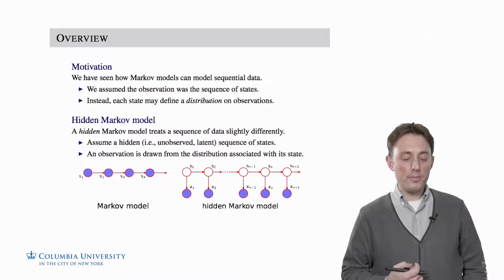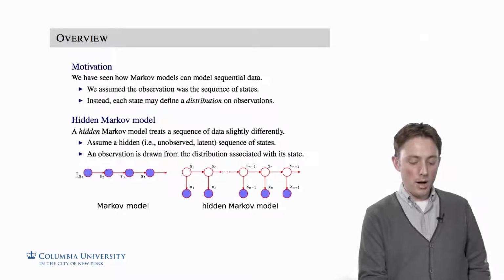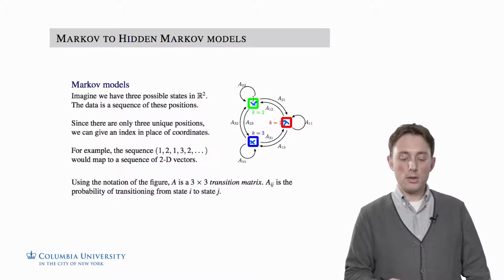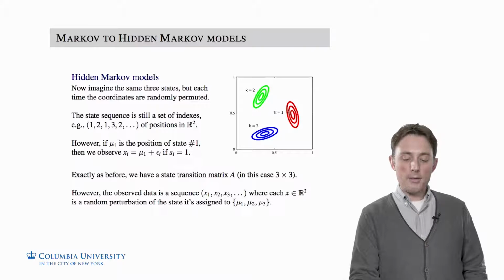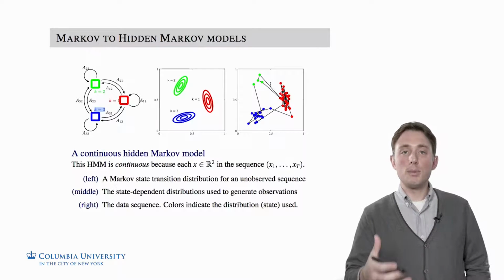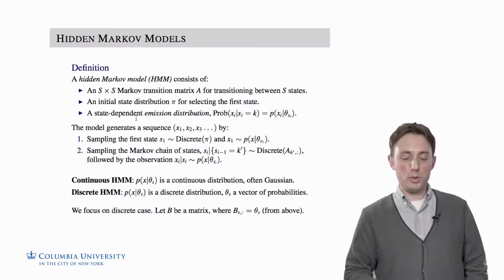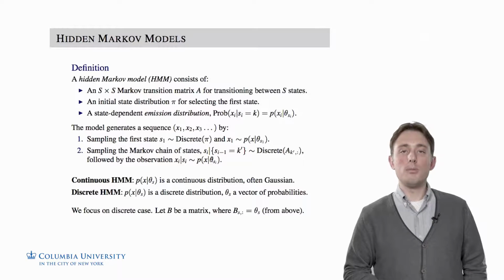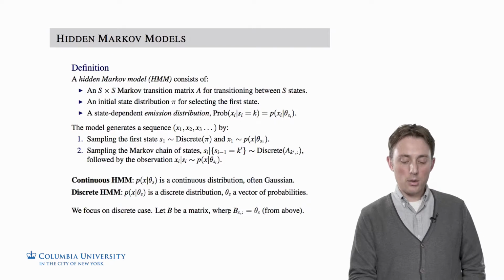COLMLXXX2016-V015300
21 Hidden Markov Models_2.mp4